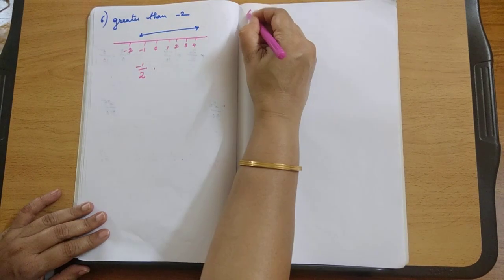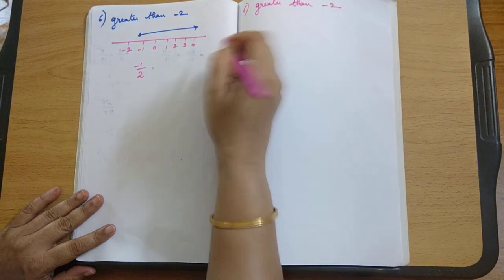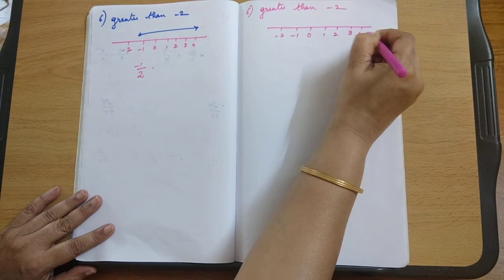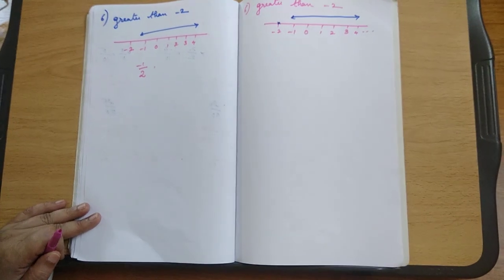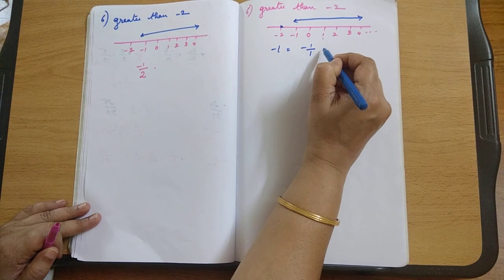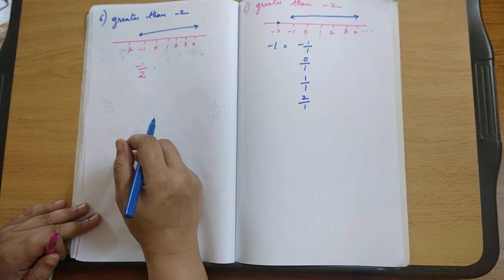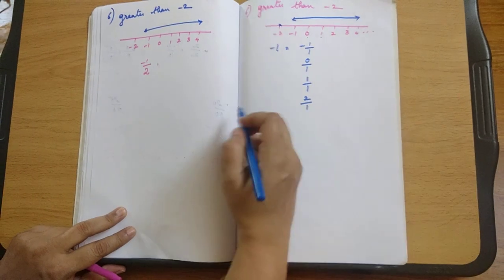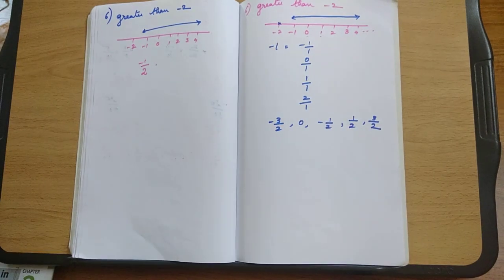Class 8 Find rational numbers greater than negative 2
Class 8 Chapter 1 Exercise 1.2 Missed the previous lesson/video?